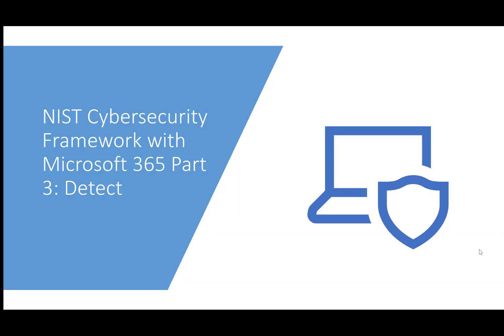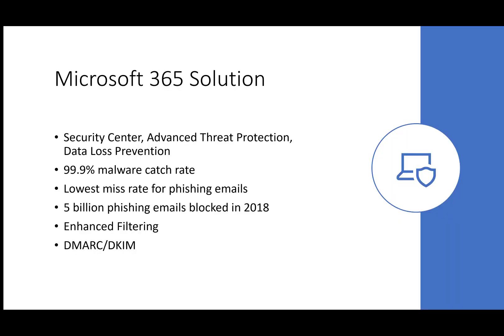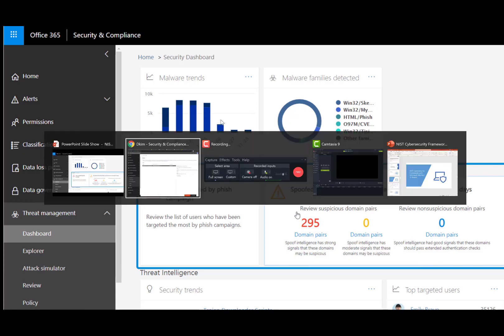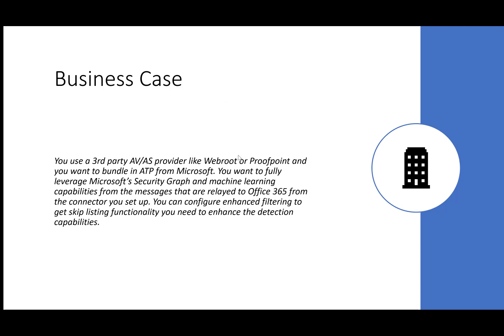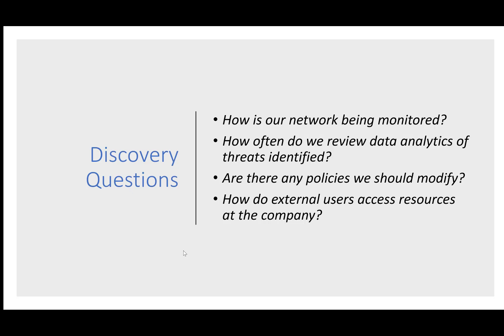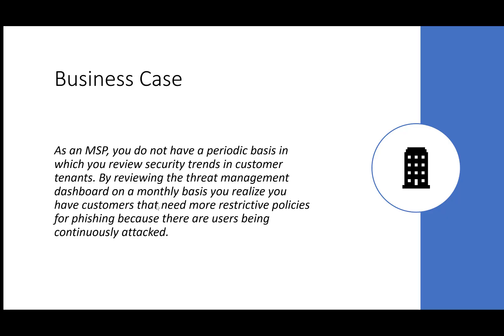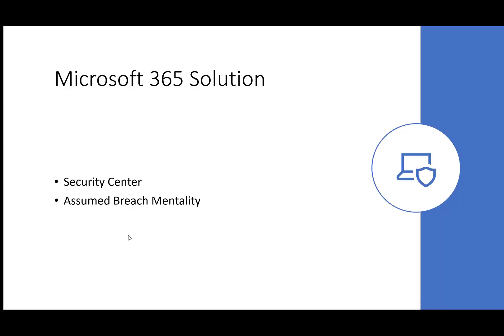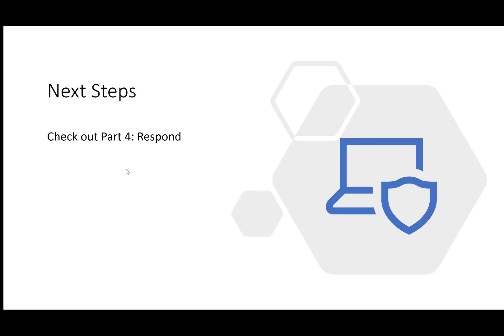NIST Cybersecurity Framework with Microsoft 365 (Part 3)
In this 5 part video series, I will be mapping Microsoft 365 Business solutions to the NIST Cybersecurity framework. It is meant to help you sell the solution to your customer as a compliance offering and show how these solutions address each category in the NIST Core functions. This third video focuses on the Detect core function.